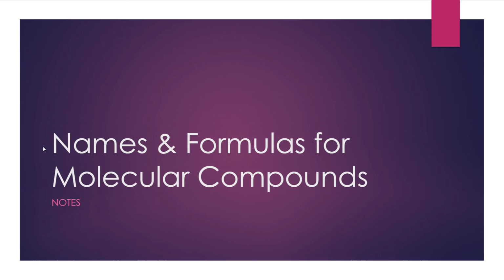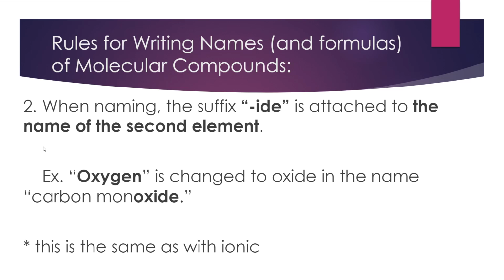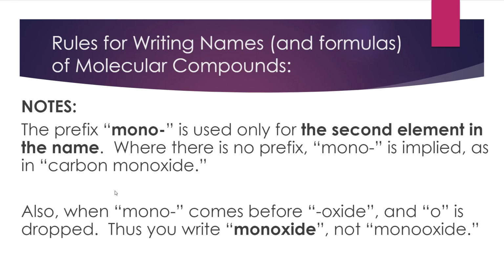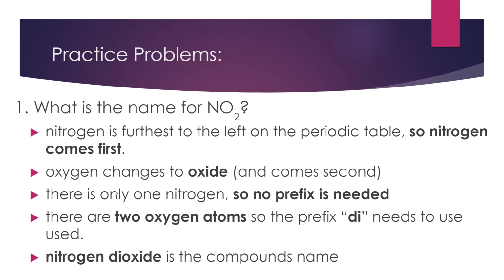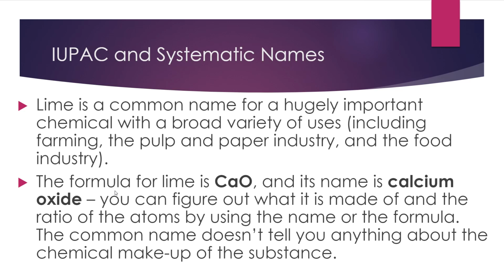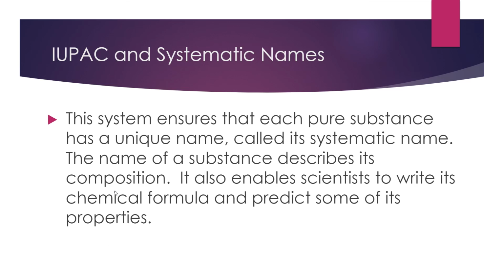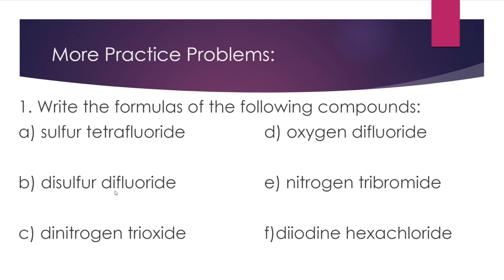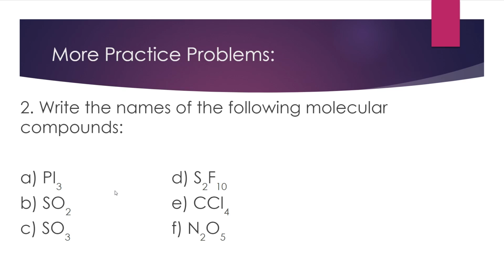Names and Formulas for Molecular Compounds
This video go with the Names and Formulas for Molecular Compounds notes from Mr. Friesen's grade 10 Science class in the Chemistry Unit.